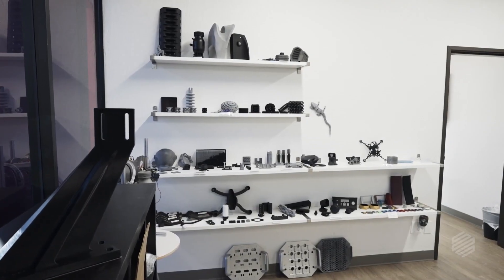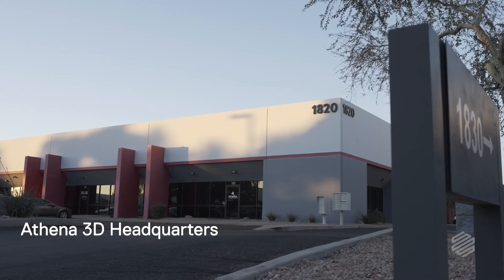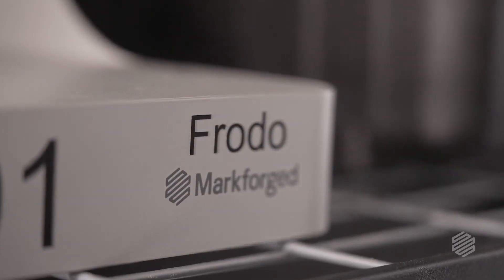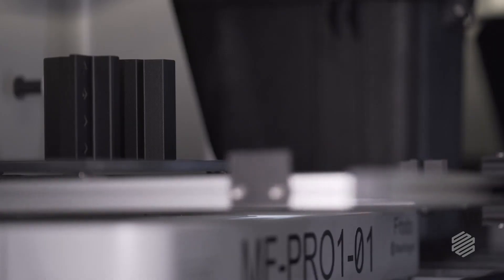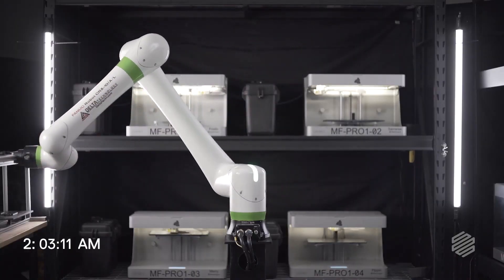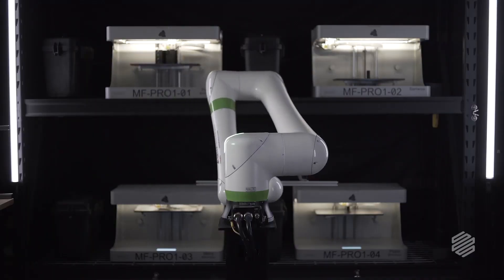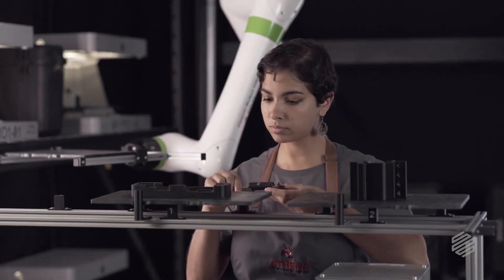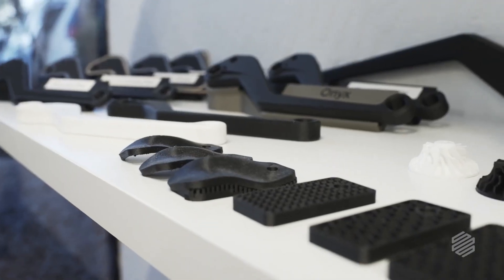Lights-Out 3D Printing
Achieve Lights-Out Production with Athena 3D’s Automated Additive Manufacturing Solution

Athena 3D, a leading additive manufacturing service bureau in Tempe, AZ, has revolutionized its operations by implementing a fully automated, lights-out production system.

To meet the growing demand for rapid part production, Athena partnered with Delta Technology, a FANUC Authorized System Integrator, to develop an advanced automation solution. This innovative system integrates FANUC CRX cobots to ensure continuous, round-the-clock production without human intervention.

The automated system at Athena 3D is designed to operate seamlessly. As 3D print jobs finish—often in the early morning hours—the FANUC CRX-10iA collaborative robot steps in. The cobot removes the completed print bed from the printer, places it on a storage rack, and then inserts a clean print bed, readying the printer for the next job. The system’s Application Programming Interface (API) communicates directly with the printer, initiating the next print cycle immediately. Equipped with Markforged Onyx end-effectors, the CRX-10iA handles even the most complex parts with precision, including those reinforced with Kevlar for added strength.

Flexibility is a cornerstone of this system. As Athena scales production by adding more printers or introducing new models, the CRX cobot's end-effectors can be easily modified to adapt, ensuring smooth operation throughout the process.

Key Benefits
► Continuous Operation: The automation system keeps production running 24/7, maximizing machine utilization and reducing downtime.
► Increased Efficiency: Automation has led to a 40% increase in technology utilization, allowing Athena to produce more parts in less time.
► Labor Optimization: With routine tasks automated, technicians can focus on higher-level activities like quality control and post-processing.
► Rapid Time-to-Market: Faster production cycles enable quicker delivery of high-quality parts to customers, meeting the demands of tight deadlines.

FANUC CRX Collaborative Robots
FANUC’s CRX series cobots are renowned for their safety, flexibility, and ease of use. With up to 8 years of maintenance-free operation, these cobots are designed to meet the demanding needs of today’s manufacturing environments.

Explore More about FANUC’s Automation Solutions
Interested in how FANUC’s automation solutions can transform your manufacturing process?

Experience the power of lights-out manufacturing with Athena 3D and FANUC cobots.